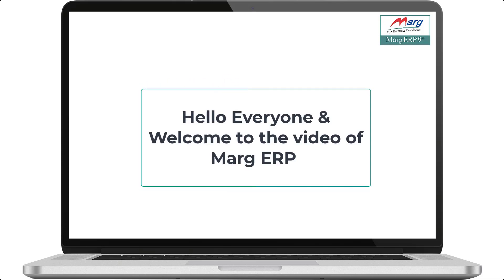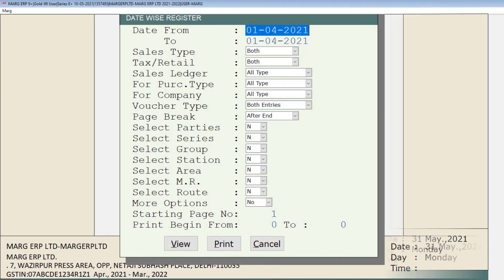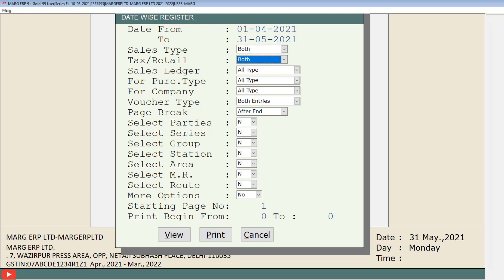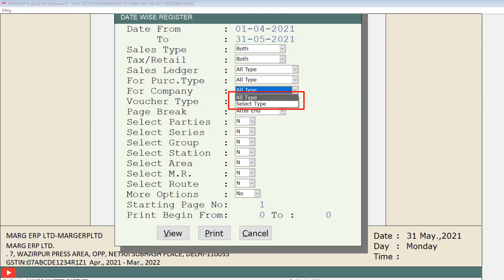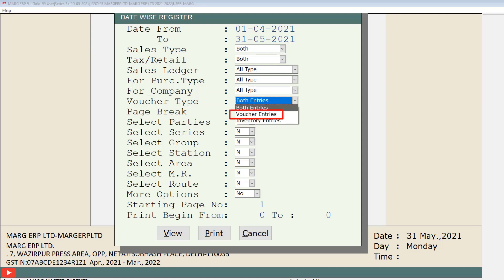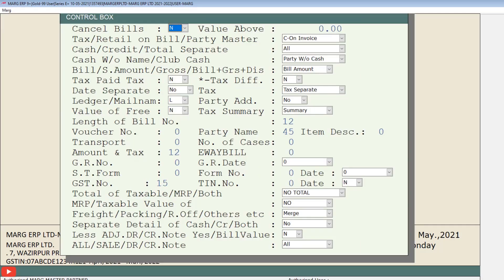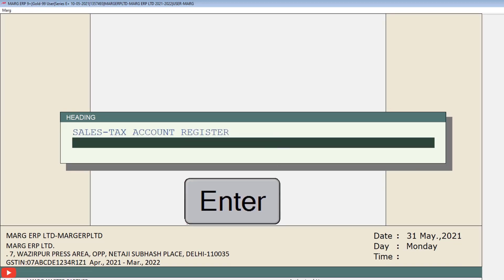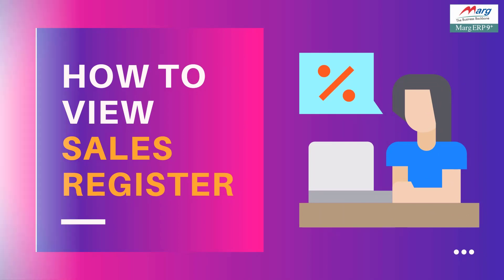Process to view Sales Tax Register in Marg ERP [English]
Marg ERP has also provided a very beneficial provision in the software through which the user can easily view the Sales Tax Account Register report as per the requirement.